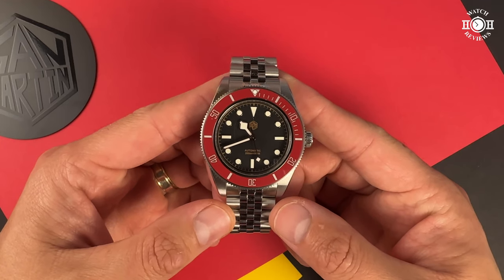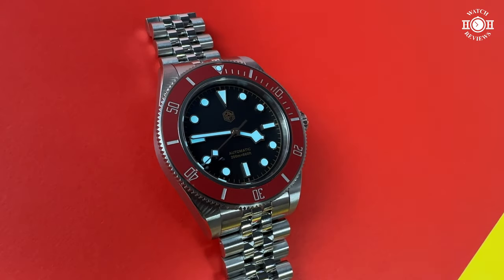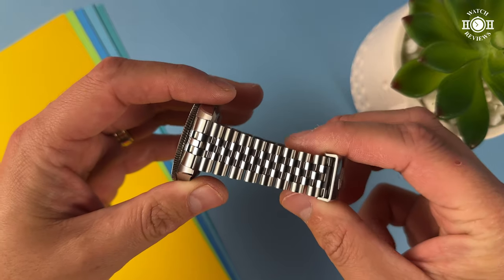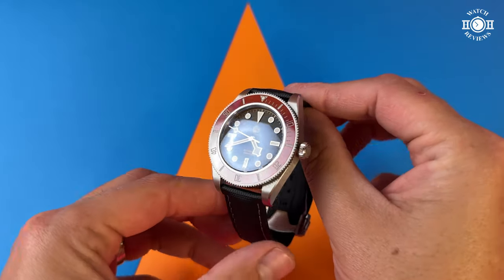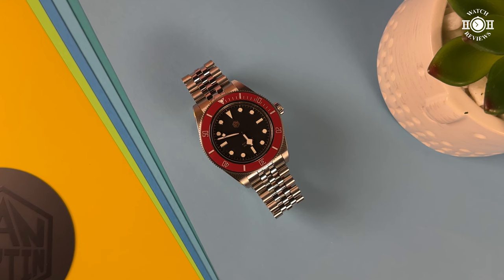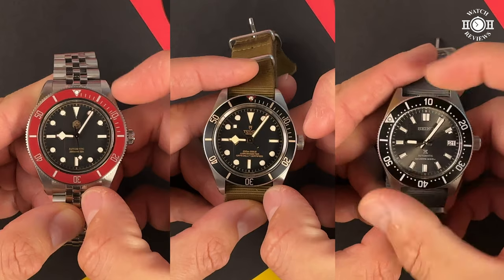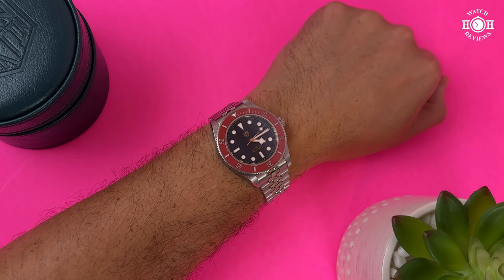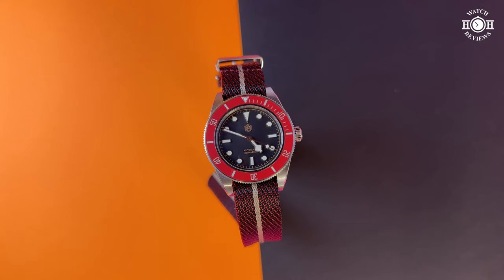Is this BETTER than the 39mm version? | San Martin SN0128 review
*the movement vibrates at 21600 bph not bpm 🤦‍♂️

In this video, I will review the San Martin SN0128g and share my likes and dislikes with you.
This is their Wine Red (burgundy) diver with the gold accents on the dial. It has a 41mm case and a 49.4mm lug to lug distance. Is this a watch you've been eyeing and possibly thinking of buying? Or do you think it's too big?
Let me know what you think of the watch in the comments below